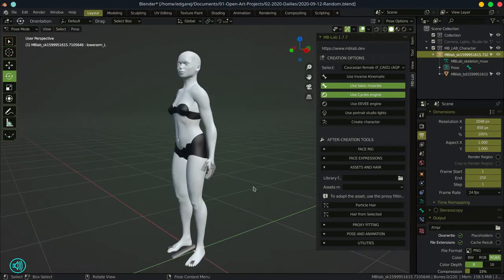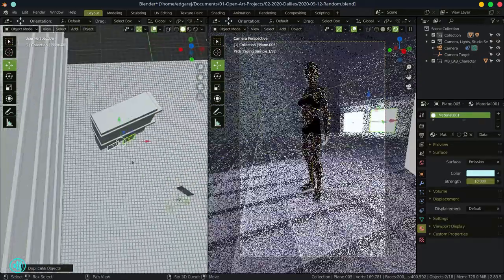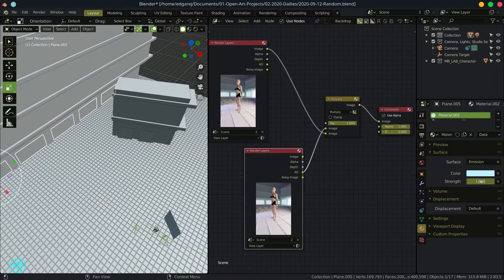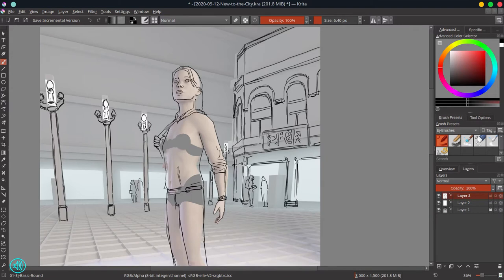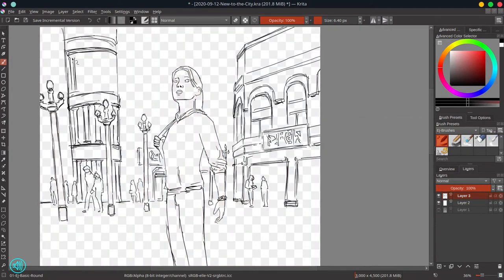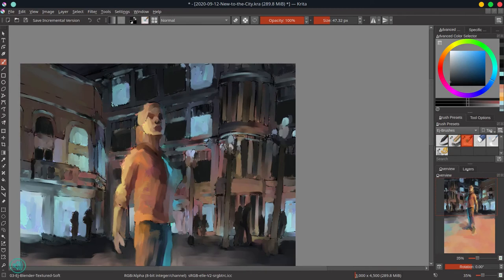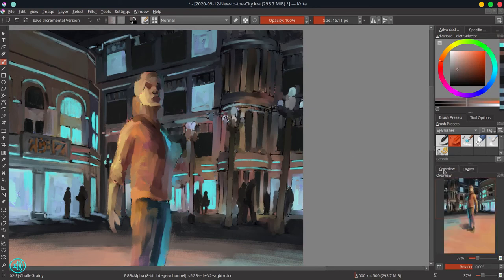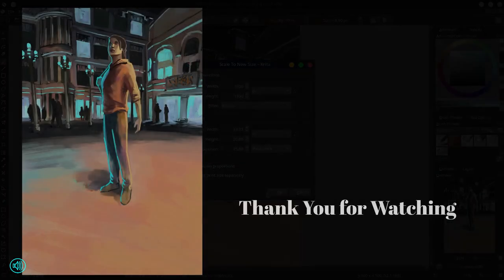New to the City - Digital Painting Narrated Timelapse - Krita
"New to the City" is from a random thought in my head. I'm not exactly sure what prompted the idea behind this artwork... but I know I wanted to pursue the composition once I started seeing it in my head.

Artists mentioned in the video; Henri Matisse